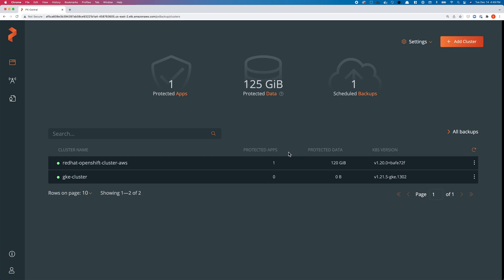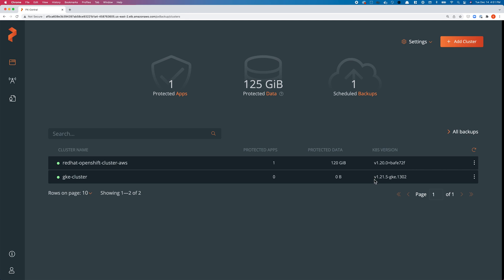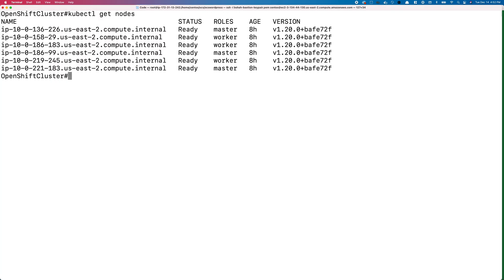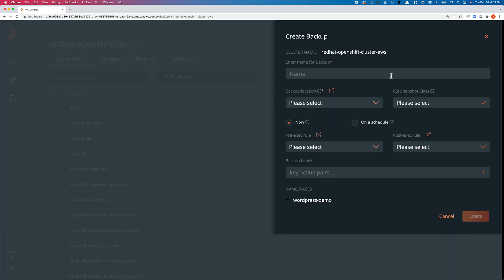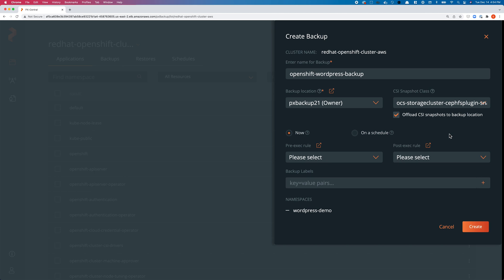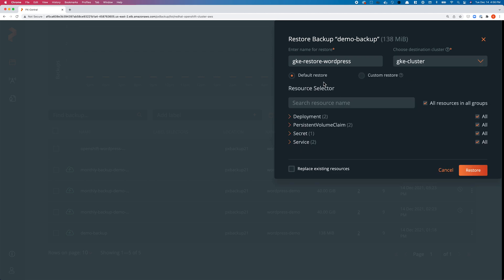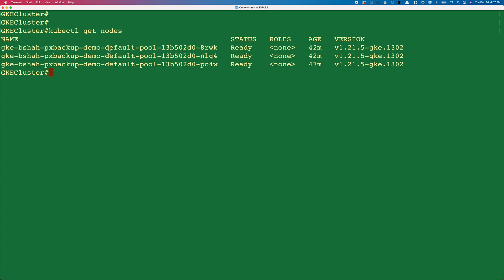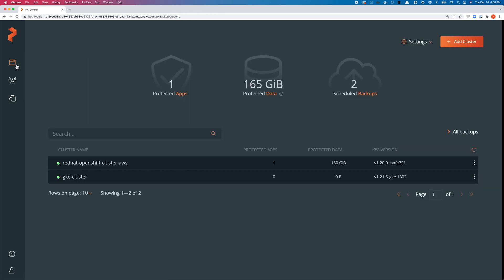Kubernetes Backup and Restore for Red Hat OpenShift Data Foundation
Portworx PX-Backup 2.1 allows users to protect their containerized applications running on any CSI-compatible Kubernetes storage layer. In this demo, we talk about how you can use PX-Backup 2.1 to backup your applications running on Red Hat OpenShift clusters using Red Hat OpenShift Data Foundation as the Kubernetes storage layer and restore them to a Google Kubernetes Engine cluster. This demo will help you understand how to protect your applications running on any Kubernetes storage, how to comply with the 3-2-1 backup rule and also how to migrate your applications between multiple clouds.